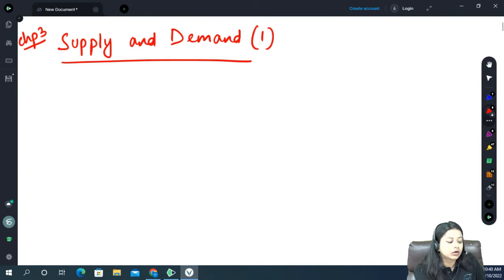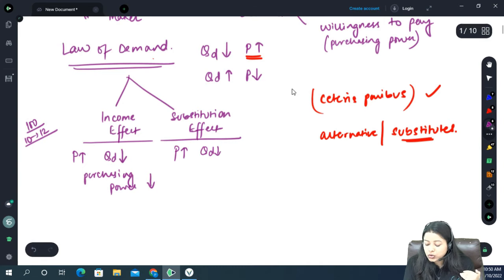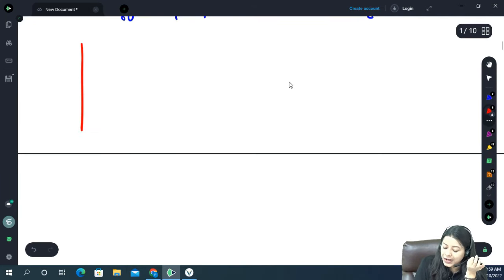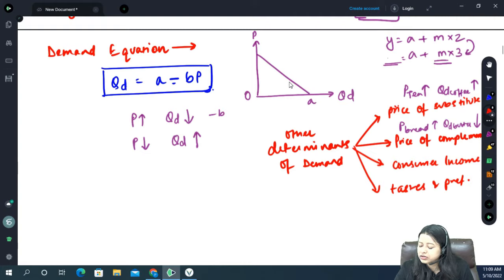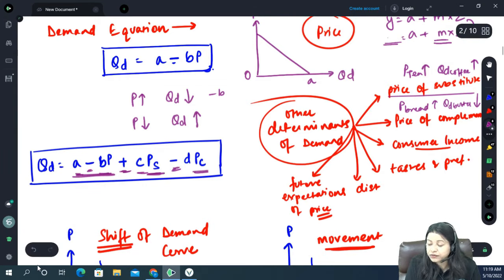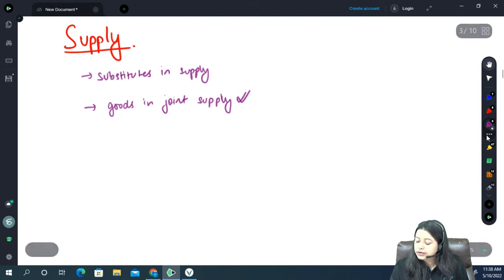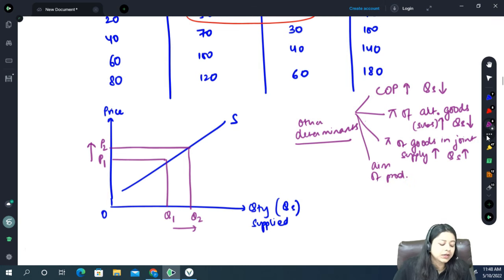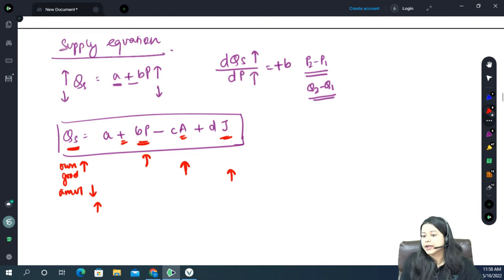CB2 : Business Economics | Law of Demand and Supply | By Shivangee Agarwal | IFoA | IAI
In this informative video, we explain the fundamental concepts of supply and demand, crucial to understanding economics. Starting with the basics, we define key terms like price takers and price makers, discuss the law of demand, and delve into important effects such as income and substitution effects. By the end, you'll have a solid grasp of these essential economic principles and how they influence market behavior

Timestamps:
0:00 : Introduction to chapter three : Supply and Demand
1:04 : Introduction to Demand
1:21 : Definition of a Price Takers
1:53 : Definition of a Price Makers
2:19 : Introduction to the Law of Demand
5:21 : Tow Effects: Income Effects and Substitution Effects
7:00 : Explanation Of the Income Effect
7:38 : The Concepts of Ceteris Paribus
8:57 : Substitution Effects Explained
10:49 : Explanation of Complementary Goods
11:36 : Normal Goods vs Inferior Goods
13:47 : Introduction to the Demand Curve
21:45 : Demand Equation
26:01 : Determinants of Demand
34:00 : Shifting Demand Curve
35:22 : Movement Along Demand Curve
45:18 : Introduction to Supply
49:10 : Law of Supply Explained
53:52 : Supply Curve
1:00:51 : Current Supply Curve
1:01:52 : shifting Supply Curve
1:02:32 : Movement Along a Supply Curve
1:05:31 : Supply Equation